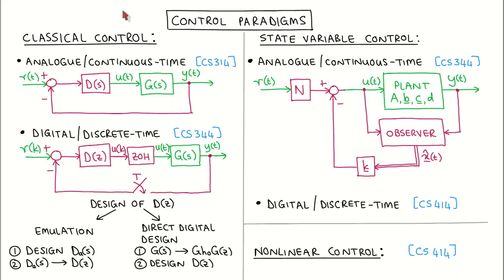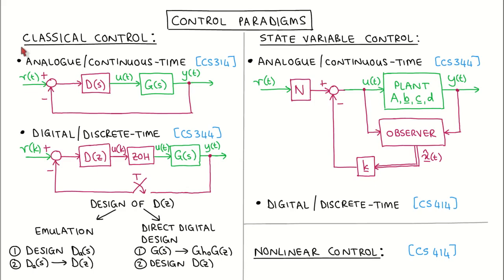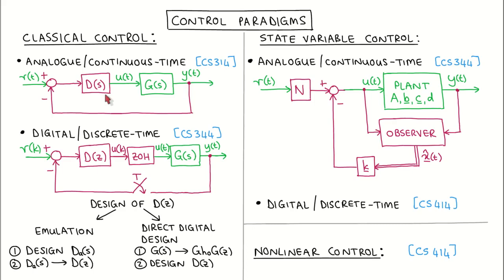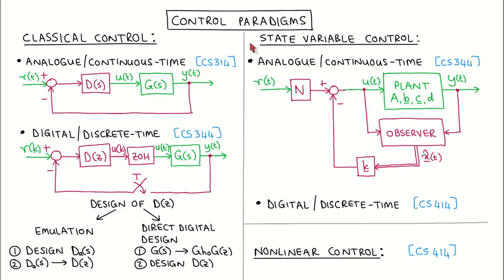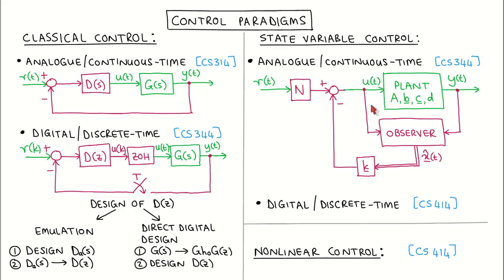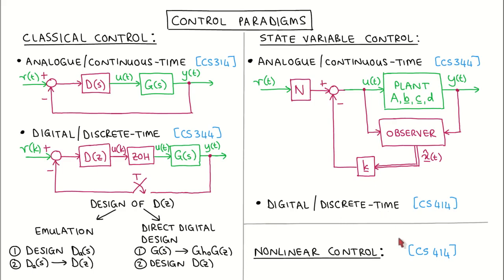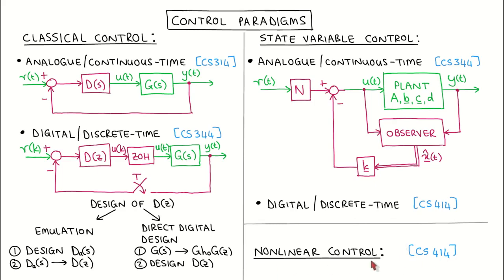Digital control 28: Control system paradigms